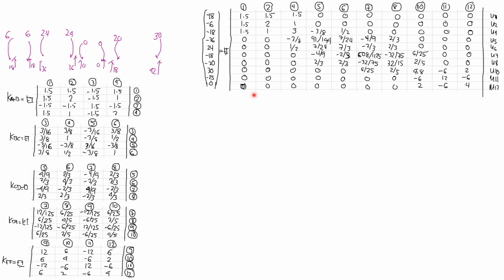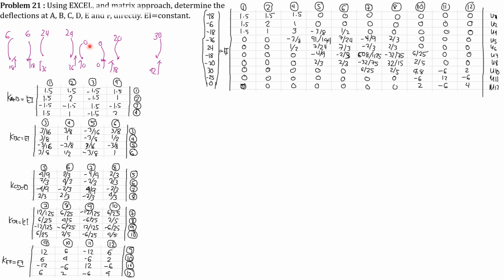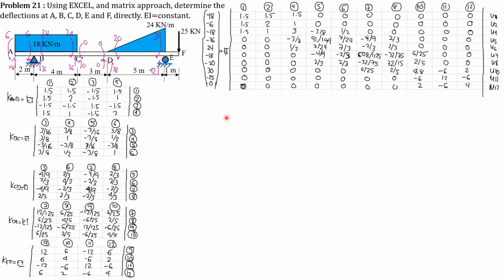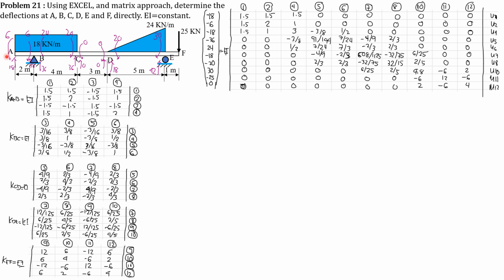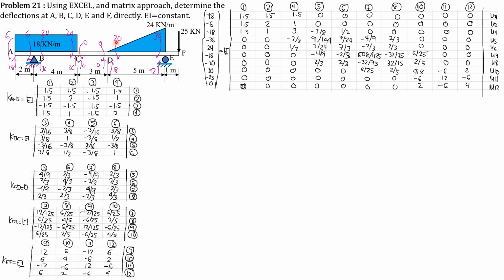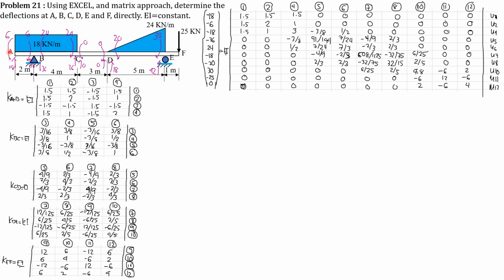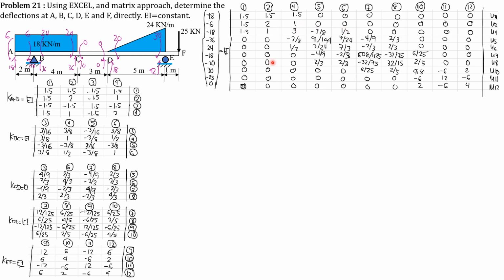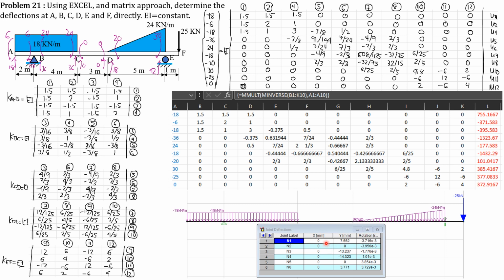MATRIX STRUCTURAL ANALYSIS BEAM EXAMPLE 21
This is the kind of solution I expect to this problem for you to receive 100%.